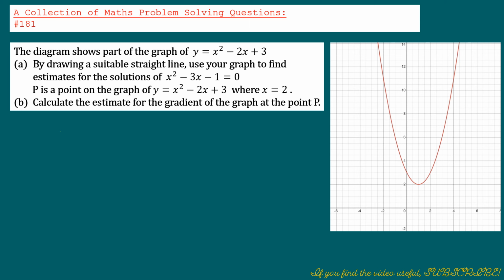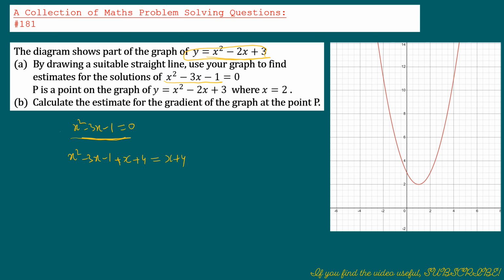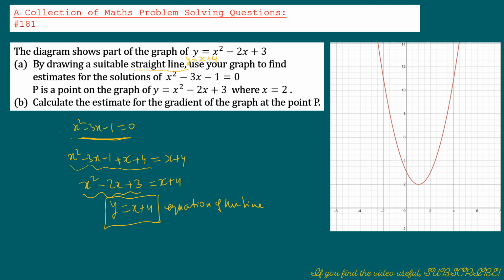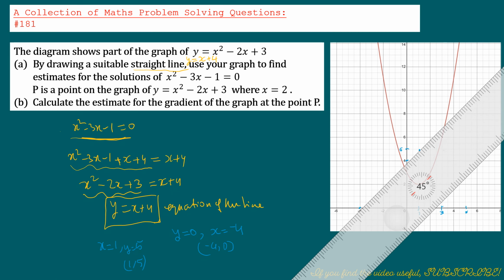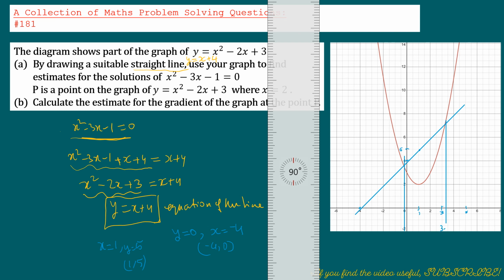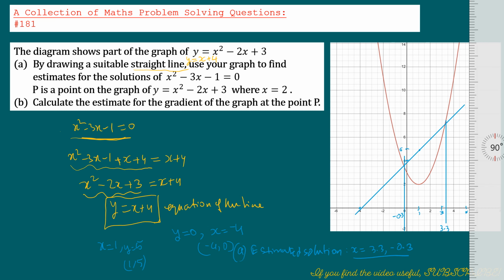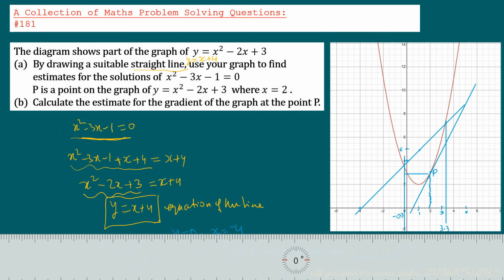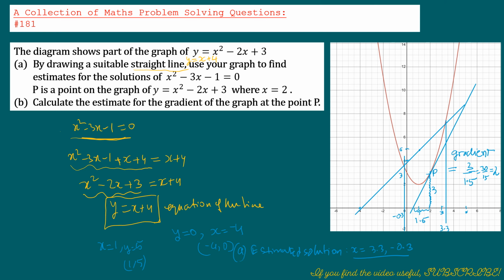A Collection of Maths Problem Solving Questions:#181 (Use Straight Line to Find Solution From Graph)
The diagram shows part of the graph of  𝑦=𝑥^2−2𝑥+3
(a)  By drawing a suitable straight line, use your graph to find estimates for the solutions of  𝑥^2−3𝑥−1=0   P is a point on the graph of 𝑦=𝑥^2−2𝑥+3  where 𝑥=2 .
(b)  Calculate the estimate for the gradient of the graph at the point P.